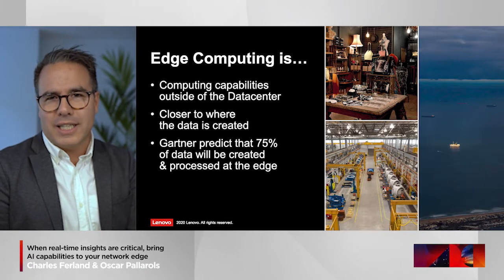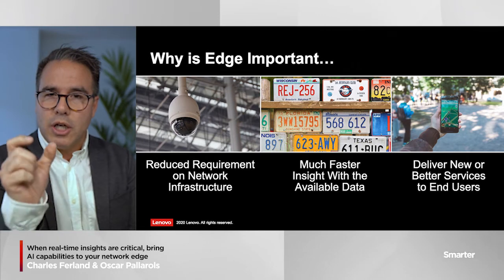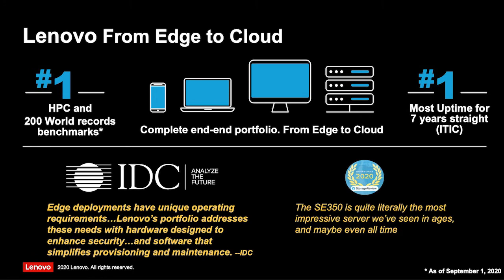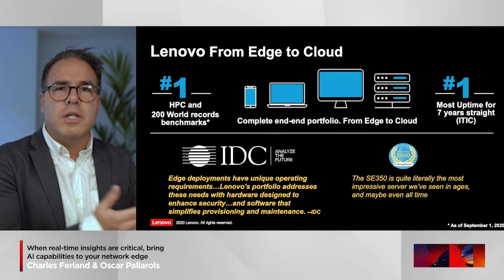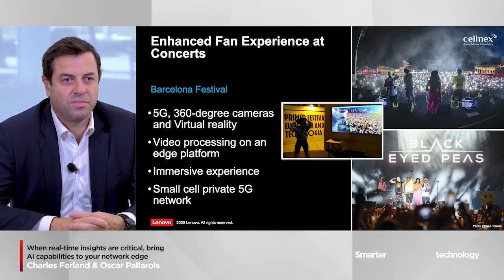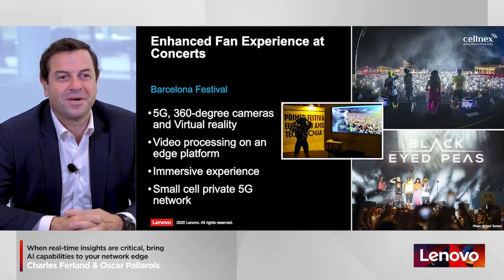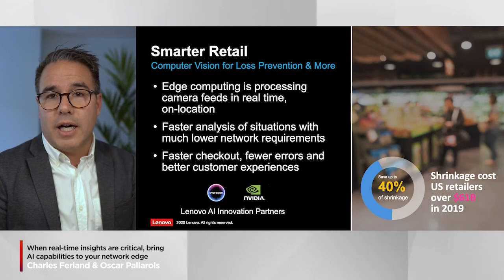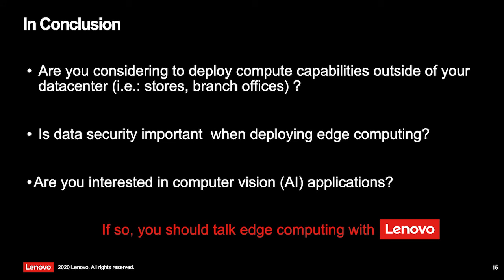When Real-Time Insights are Critical, Bring AI Capabilities to Your Network Edge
Join Cellnex Telecom and Lenovo to explore how intelligence at the edge complements the intelligence in your data center to enable real-time decision making. Lenovo’s PC, mobile, and data center solutions combine to deliver our edge-computing portfolio with a ‘fit anywhere’ form factor, tamper-proof security, built in AI, and zero-touch manageability.